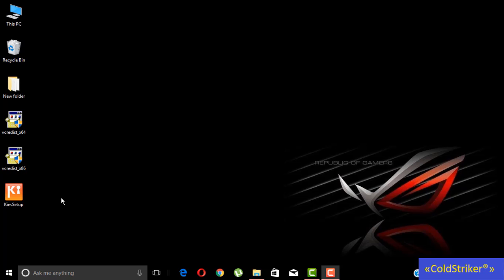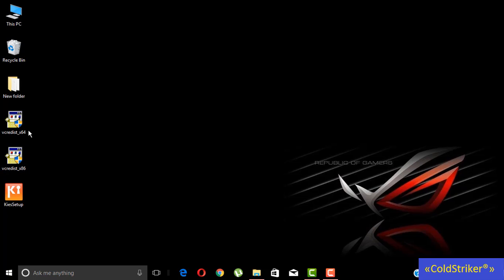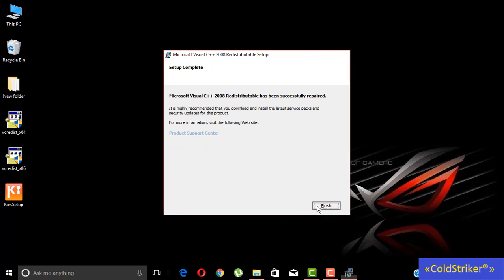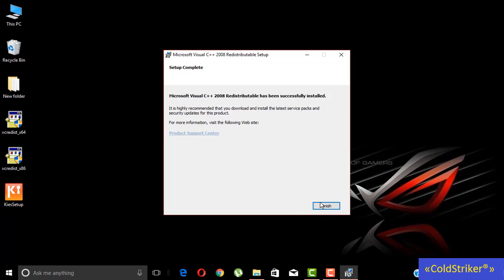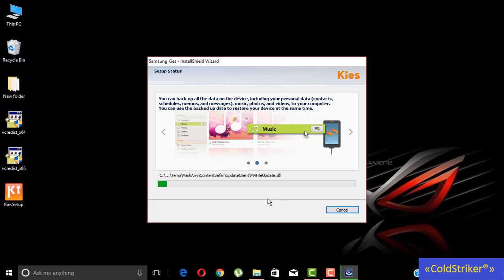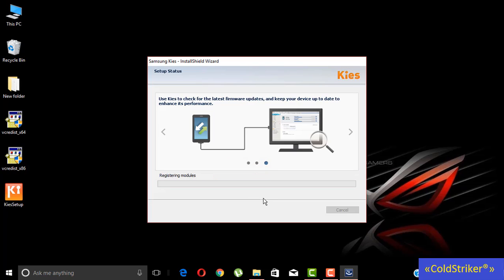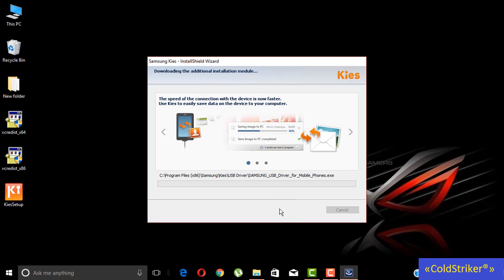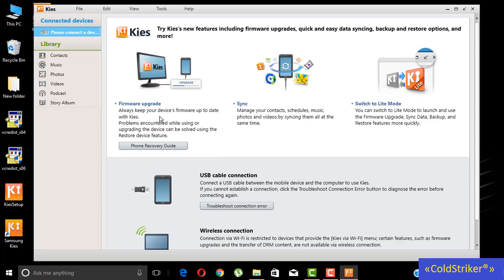[FIX] the ordinal 12404 could not be located in the dynamic link library on installing KIES